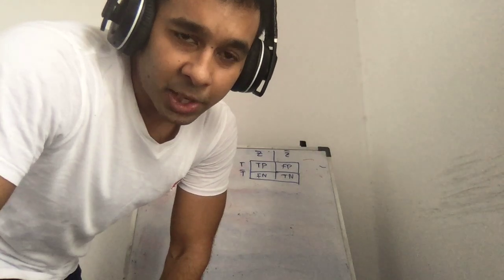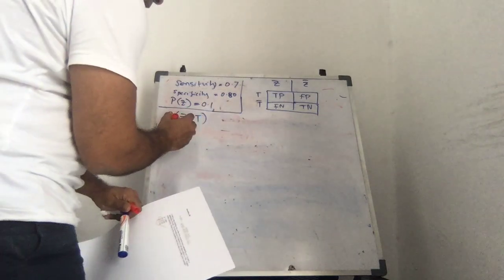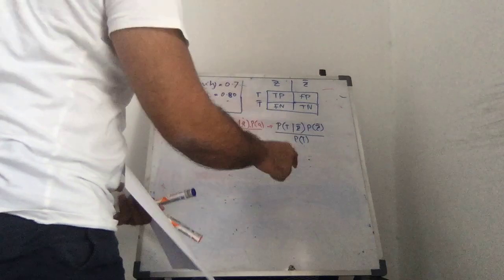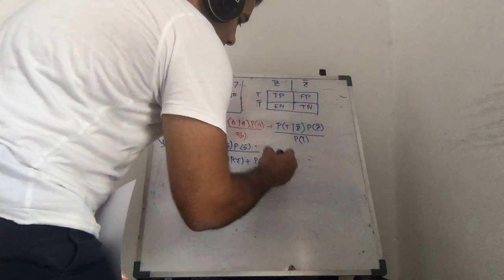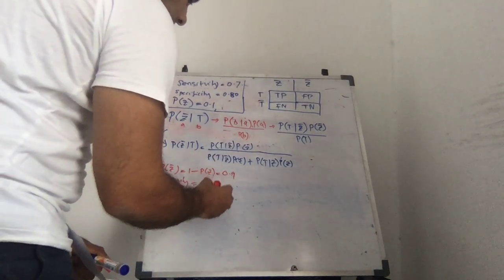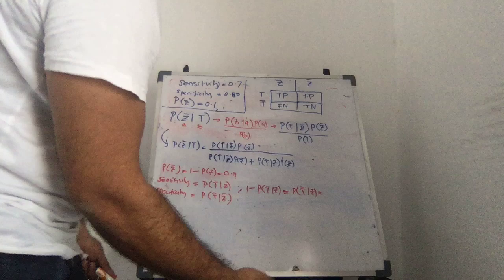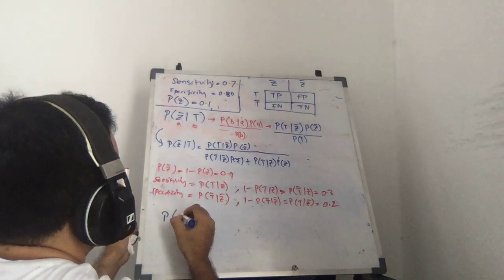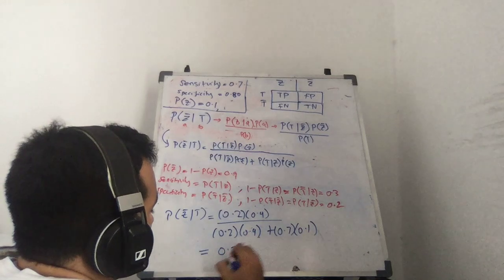Calculating Probabilities Given Sensitivity & Specificity.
Calculate probability statements given sensitivity, specificity and prevalence.
Probability of disease given +test result etc.